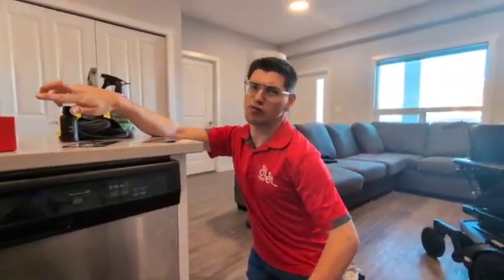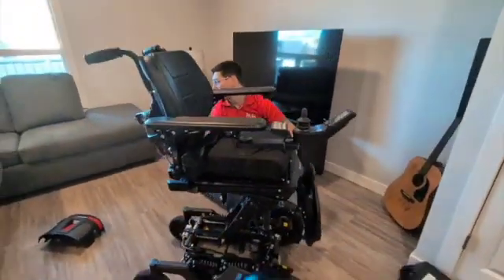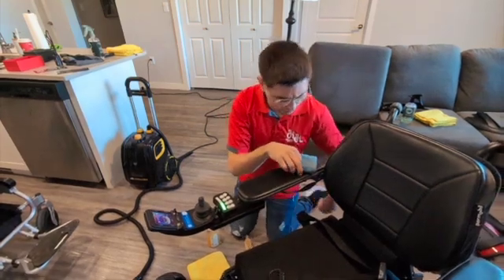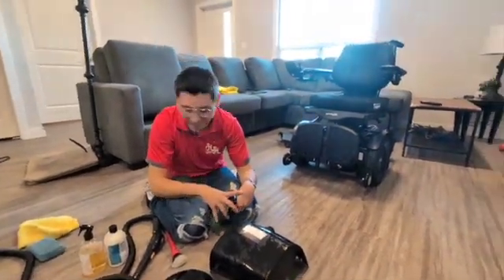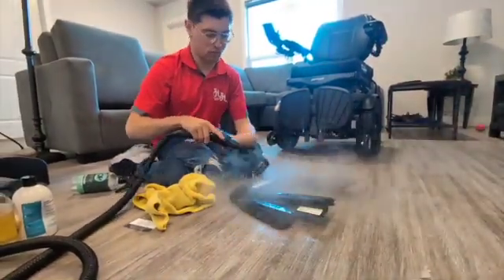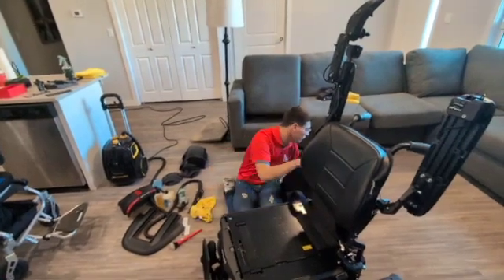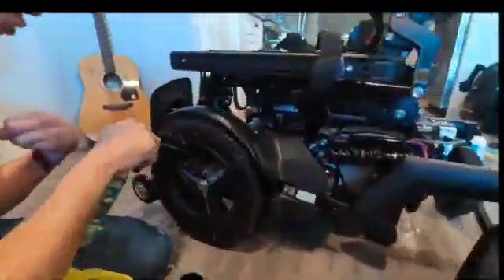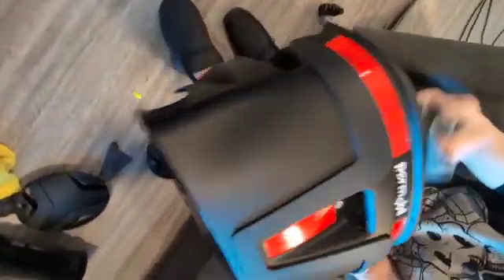$25,000 Power Wheelchair Gets Ceramic Coated With Nasiol!!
Hey there! Check out this awesome video where I Ceramic Coat my power wheelchair with Nasiol ZR53! Watch me transform my wheelchair into a sleek shiny ride.